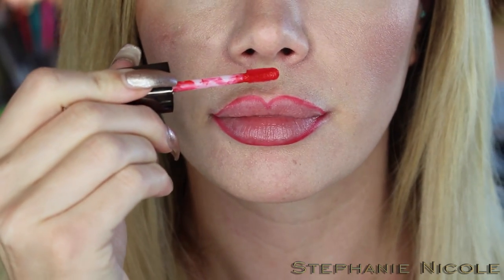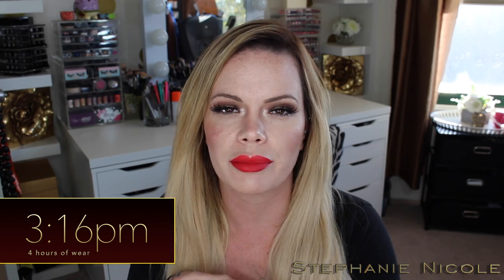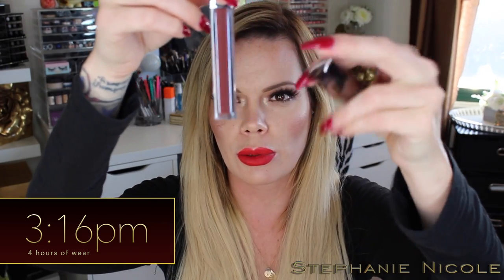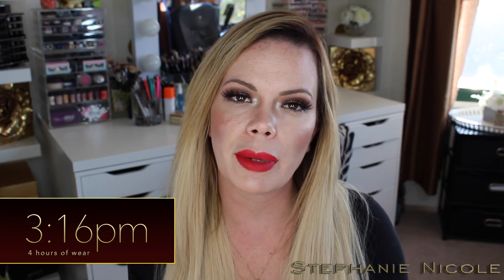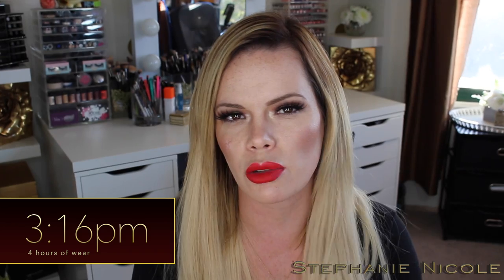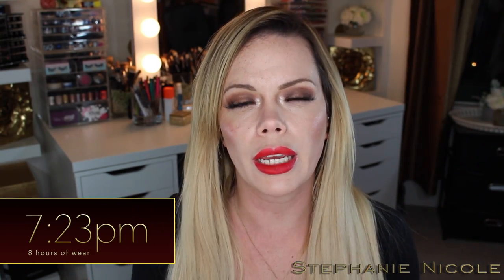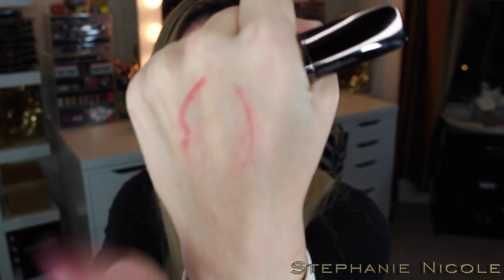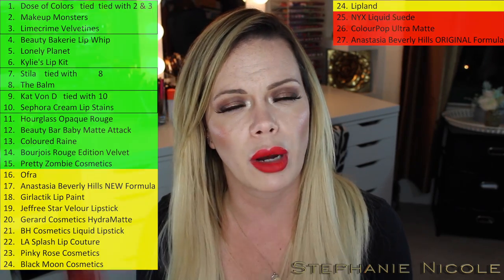Hourglass Opaque Rouge Review w/ Check Ins (Raven)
*** I went through a girl named Andrea I went to college with, her party code at check out is 60508 if you would like to give her credit, that would be nice ☺  No pressure though ***

Andrea did send me this lip scrub to try, but fear not, a new giveaway soon. I like it enough to buy myself, so I will have goodies for you guys.**

If you would like to support me, thank you so much, if you are uncomfortable doing so, no worries, you can search the products names I have listed in Google to find where to purchase them, and still thank you so much. I hope you enjoy my videos**

Stephanie Nicole
1770 Post St. #162

Eyeshadows - Some MUG shadows & Inglot Pigment

Nails - China Glaze Gelaze in Ruby Pumps matching polish on my toes